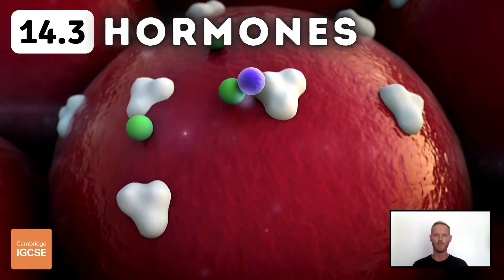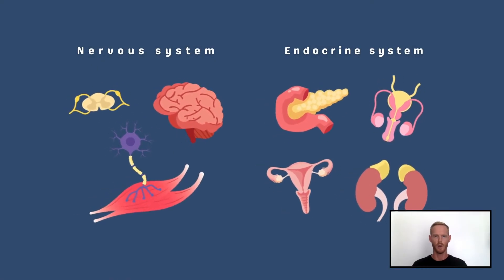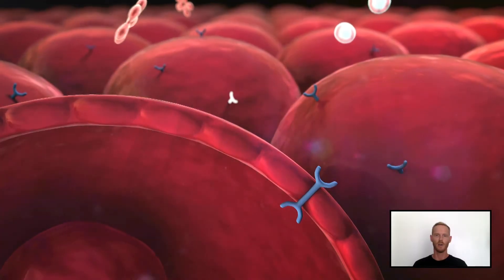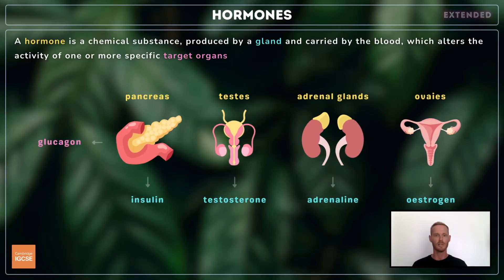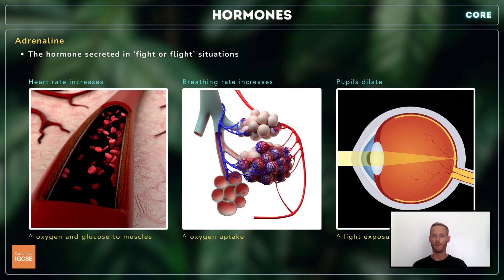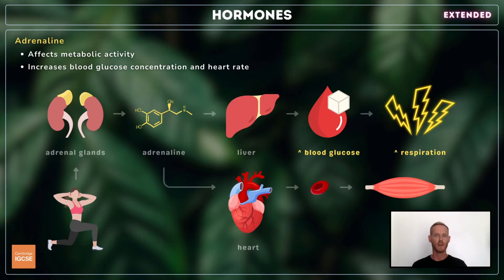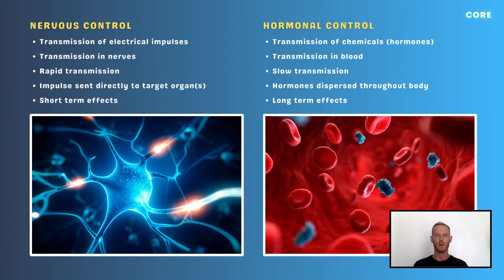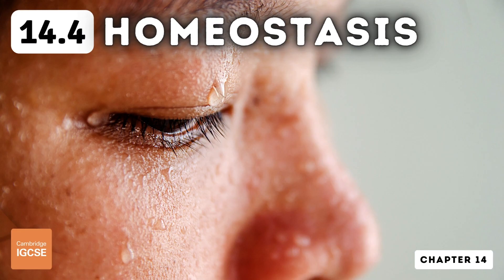IGCSE Biology - Hormones (14.3)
Chapter 14 - Coordination and response
Topic 14.3 - Hormones

Timestamps:
0:00 Contents
0:31 Hormones
1:24 Endocrine glands
1:50 Role of adrenaline
2:35 Role of adrenaline (extended)
3:17 Nervous vs hormonal control

Core content:
- Describe a hormone as a chemical substance, produced by a gland and carried by the blood, which alters the activity of one or more specific target organs: Hormones are transported to target organs by the circulatory system. They bind to receptor proteins in the cell membrane.
- Identify in diagrams and images specific endocrine glands and state the hormones they secrete, limited to:
(a) adrenal glands and adrenaline
(b) pancreas and insulin
(d) ovaries and oestrogen
- Describe adrenaline as the hormone secreted in ‘fight or flight’ situations and its effects, limited to:
(a) increased breathing rate
(b) increased heart rate
- Compare nervous and hormonal control, limited to speed of action and duration of effect

Extended content:
- State that glucagon is secreted by the pancreas
- Describe the role of adrenaline in the control of metabolic activity, limited to:
(a) increasing the blood glucose concentration (b) increasing heart rate